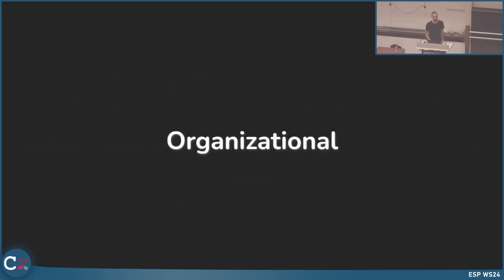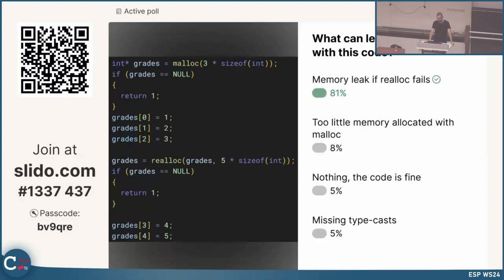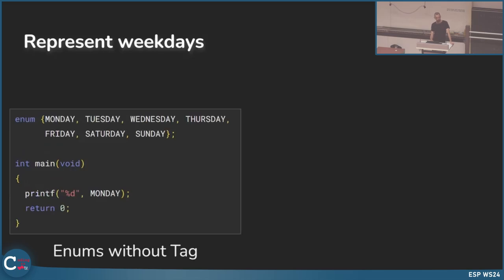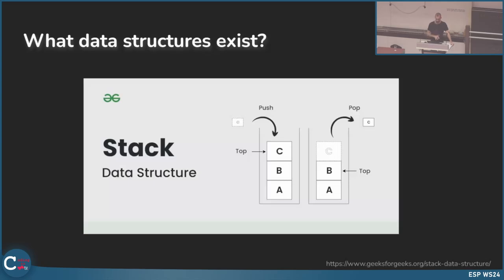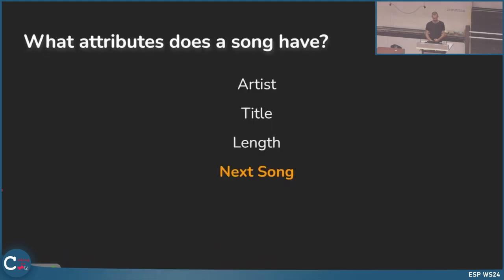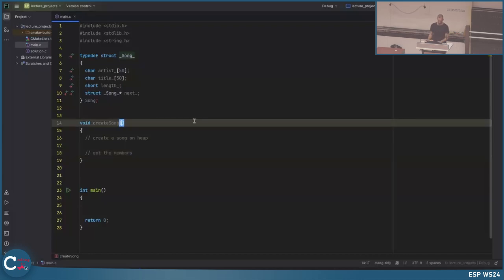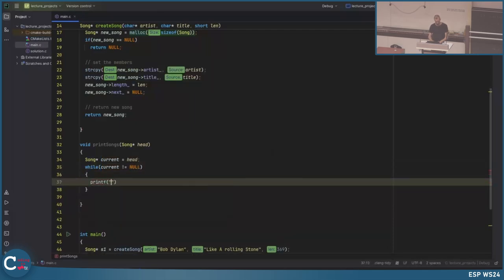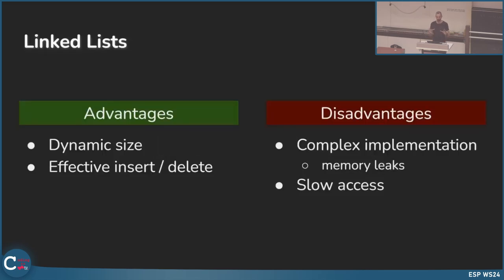ESP - Lecture 7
00:00 Intro
01:54 Recap Memory (malloc/realloc)
19:23 enums
29:12 Data structures (general)
41:50 Linked Lists (Theorie add/iterate)
53:34 Linked Lists (Live Coding)
01:13:10 Linked Lists (remove)
01:15:55 Summary